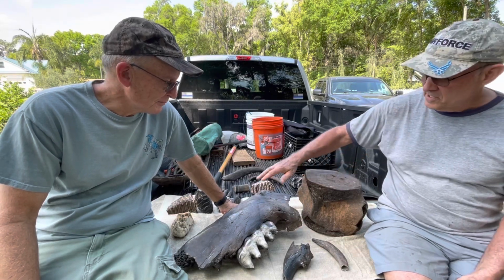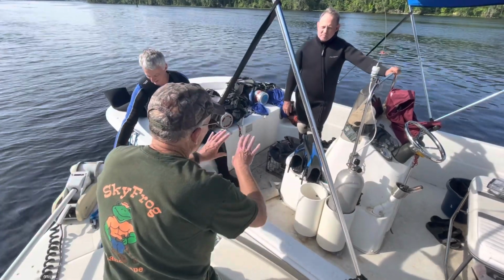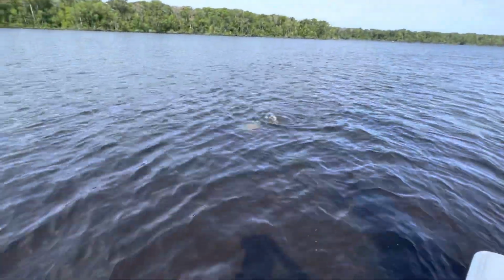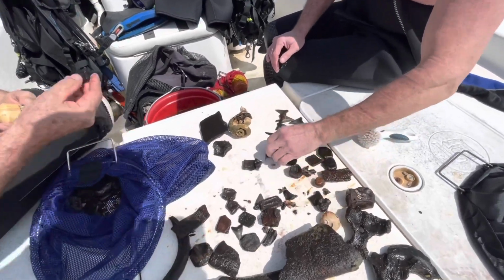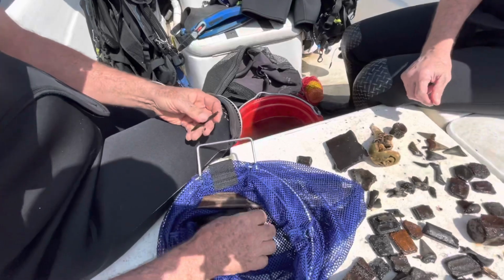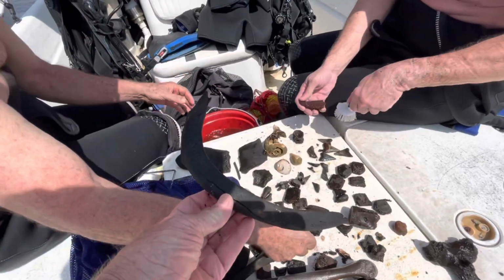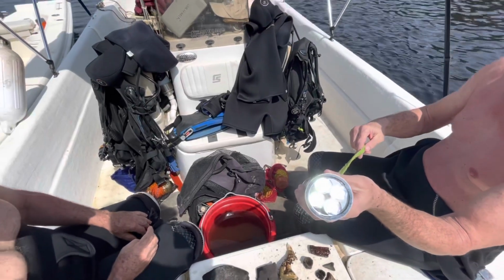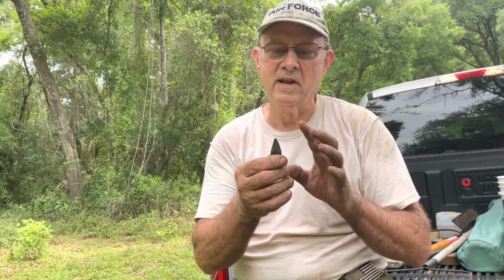Fossil Hunting on the St. Johns River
I link up with veteran fossil hunters, Mike Stallings and Tony Carlton, to see what they find while scuba diving in the dark depths of the St. Johns River. A variety of 10,000 + year old fossils are recovered and a huge catfish is caught. Great fun, beautiful scenery, come join us.